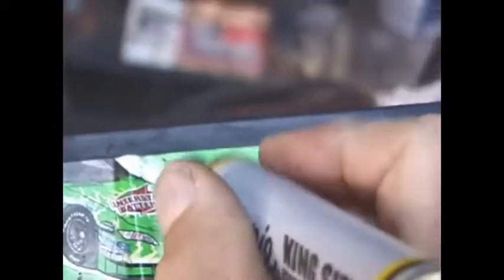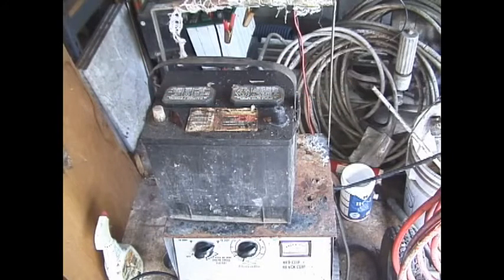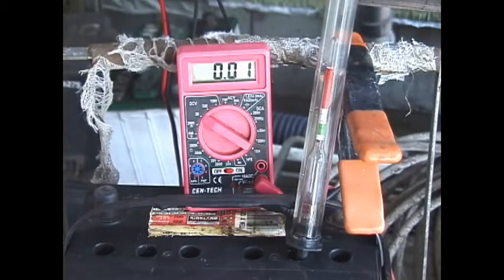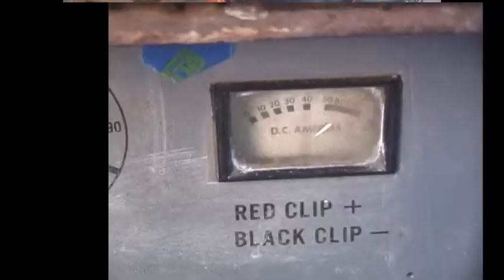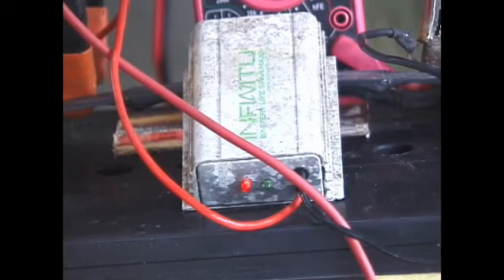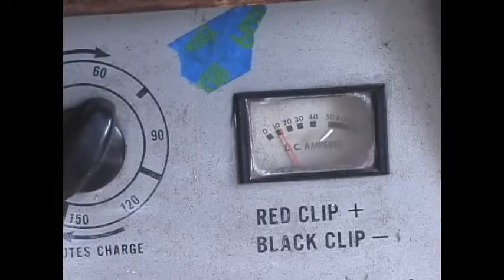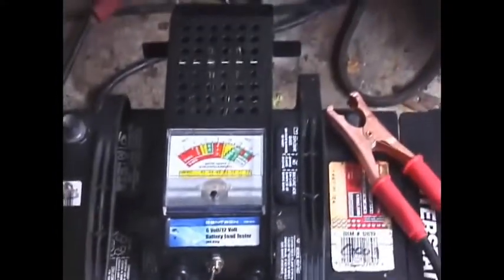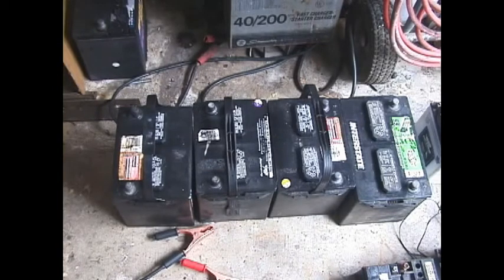Super Car Reviews - The best super car 4 you : How to repair deep battery restoration !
Watch this video you will how to repair deep battery restoration ! Goodluck !

LIKE if you like it and SHARE for  everyone if it's useful ! Please